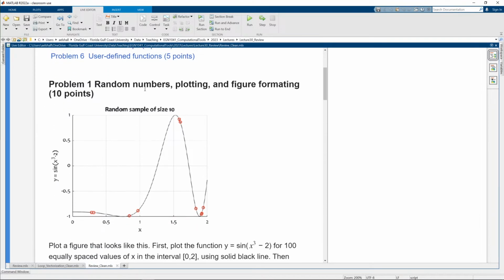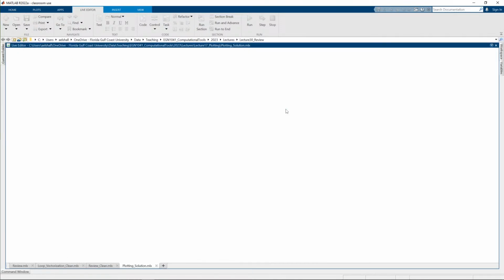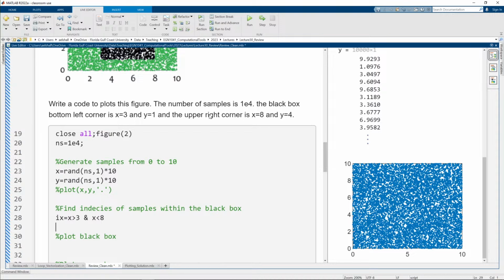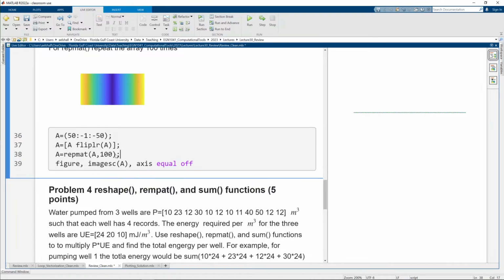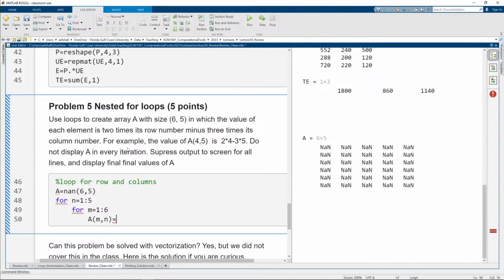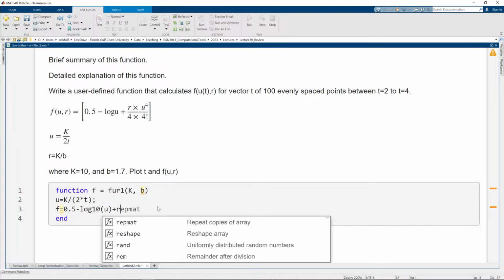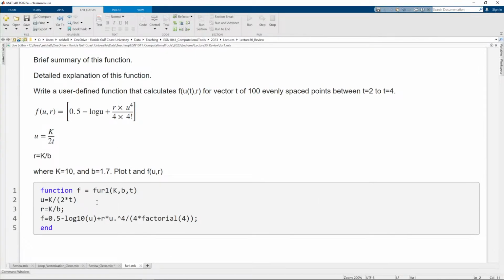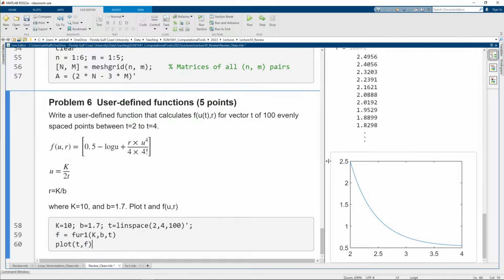MATLAB Review 2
00:00 Overview
00:22 Problem 1 Plotting and random number generation
09:41 Problem 2 Logical indexing of 2D arrays
18:21 Problem 3 fliplr() and repmat() functions
21:45 Problem 4 reshape(), repmant(), sum() functions
26:00 Problem 5 Nested for loops
26:00 Problem 5 with vectorization (extra)
32:15 Problem 6 User-defined functions
39:35 A good debugging exrecise